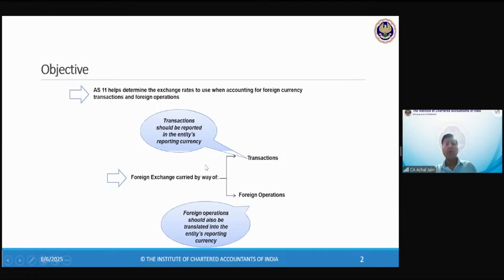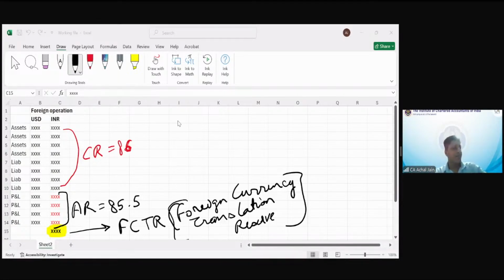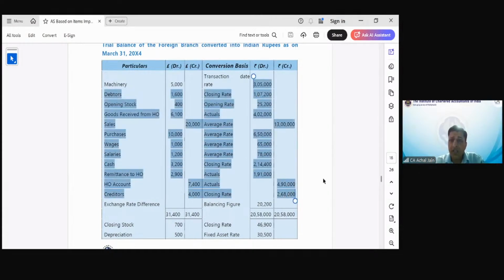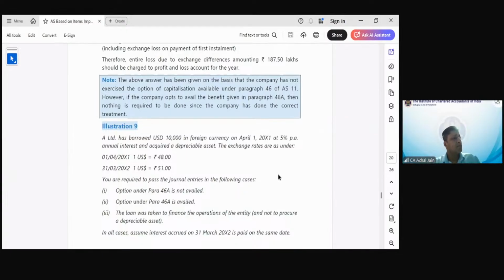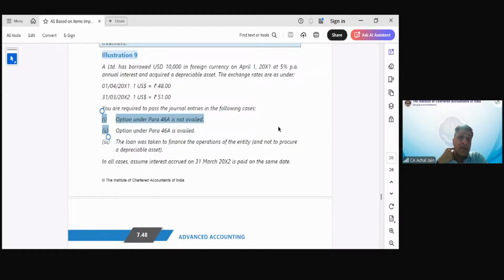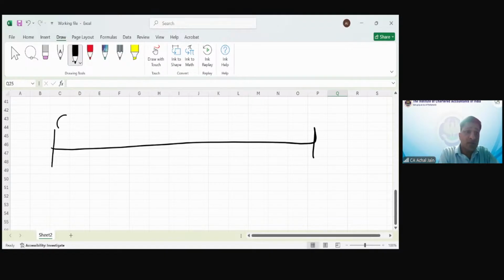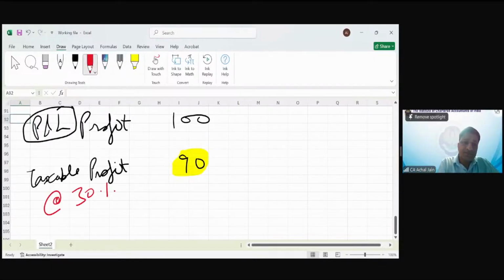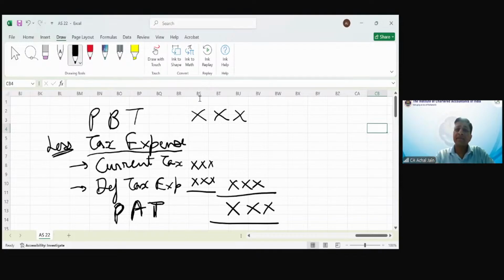Intermediate Paper 1:AA | Topic: AS based on items impacting financial...| Session 1 | 06 June, 2025